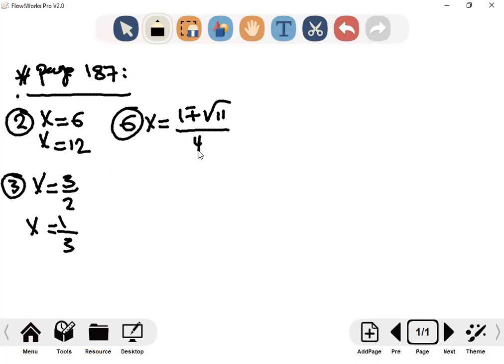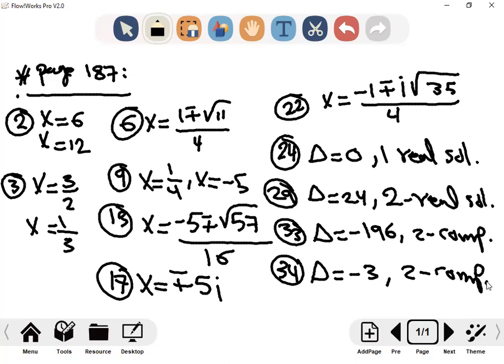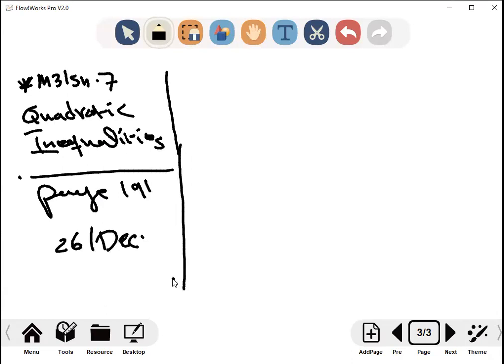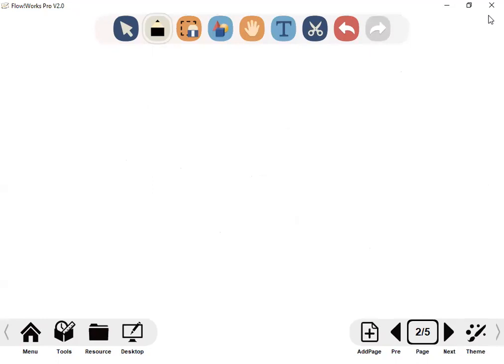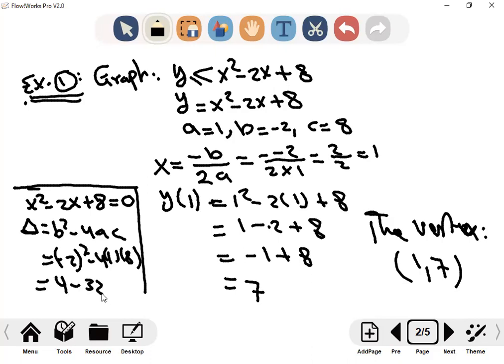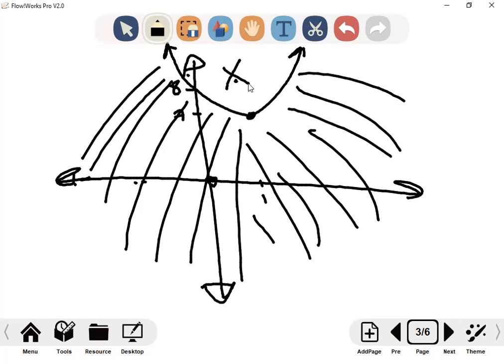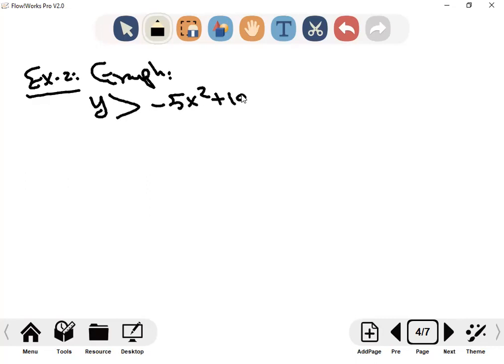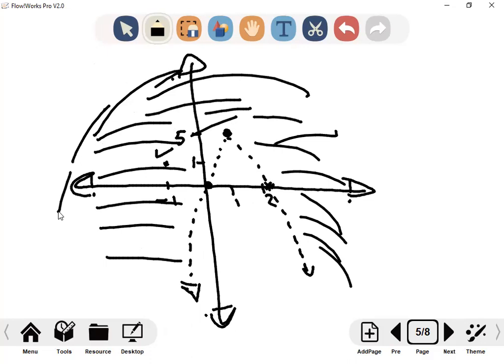quadratic inequalities 9b